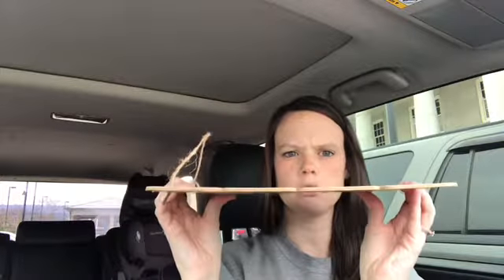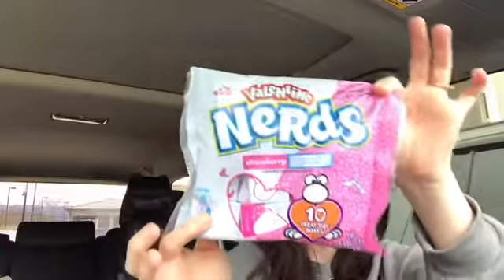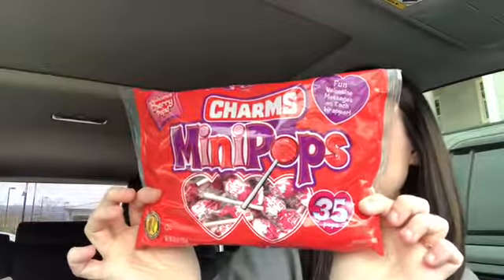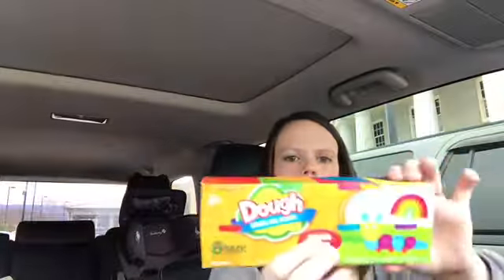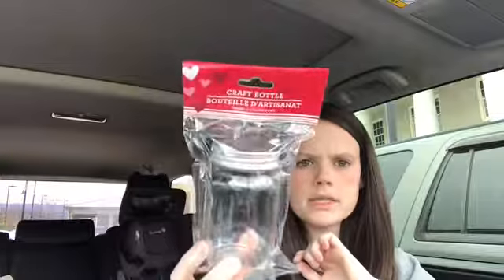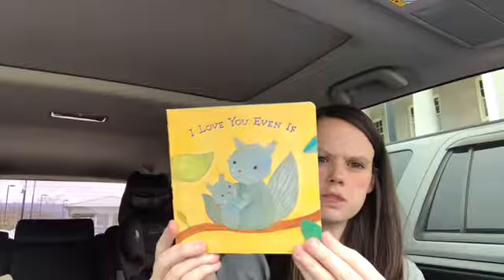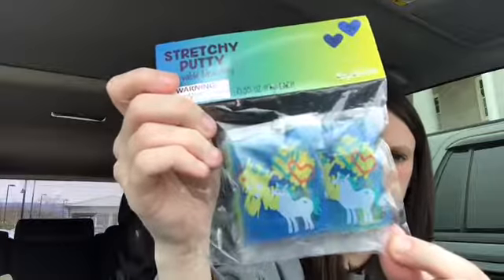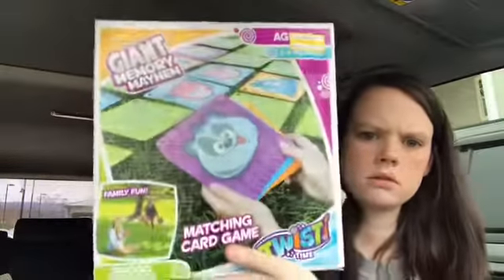I bought what!?? Christmas in January! DT/Target Haul!